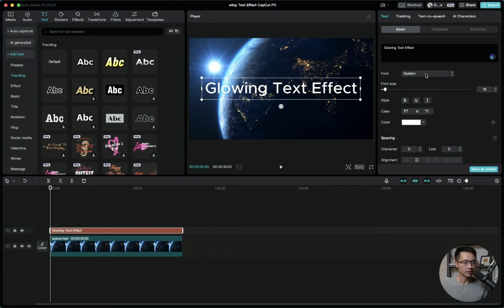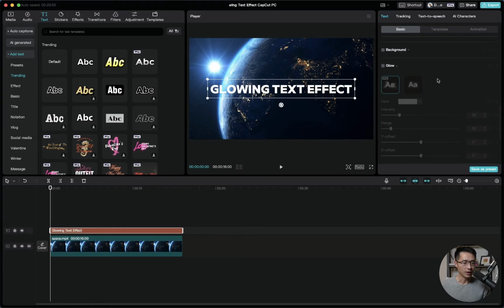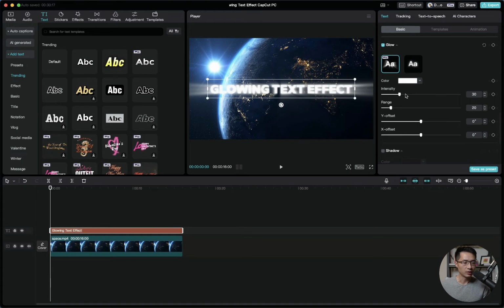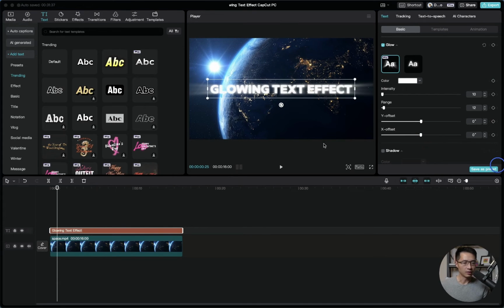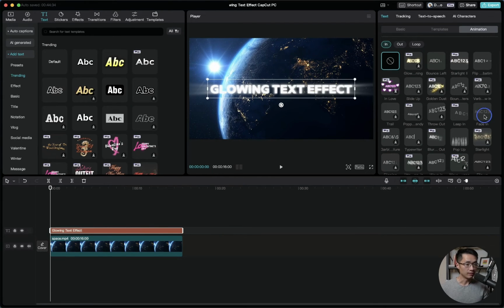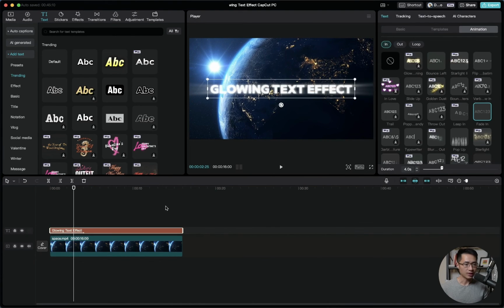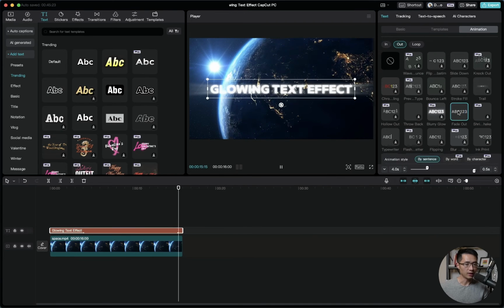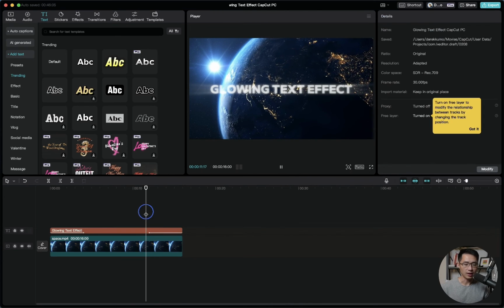Glowing Text Effect in CapCut PC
In this video, I'll show you how to create glowing text effect in CapCut PC or CapCut Mac.

CapCut Desktop is a beginner friendly video editing software that has many built-in AI tools to help you create videos faster and easier.

keywords (ignore): glow text effect capcut pc, Glowing Text Effect CapCut PC, glow text effect tutorial on capcut pc, glow text effect in capcut pc, glow effect capcut text pc